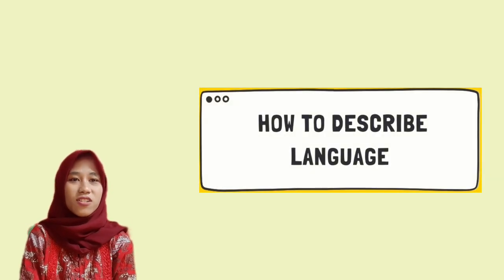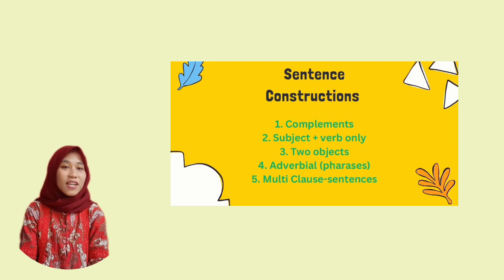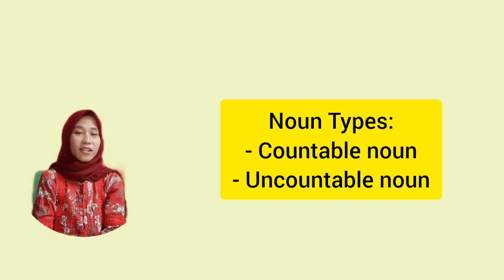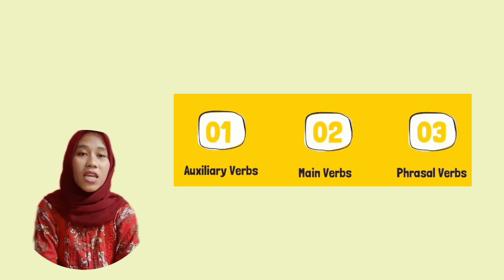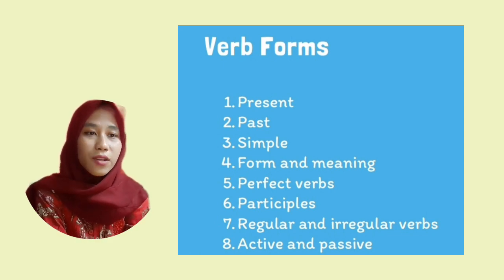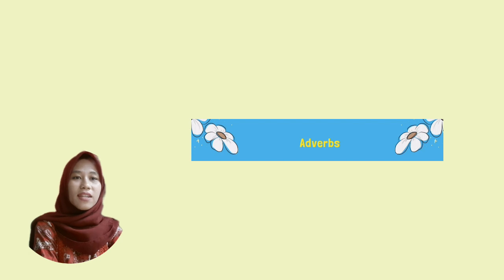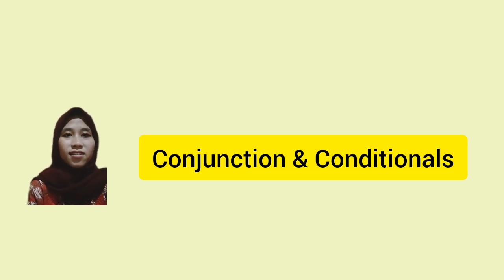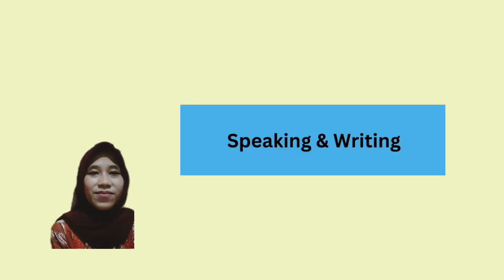Arum Maulida_UTS_Reading for Professionals Purpose